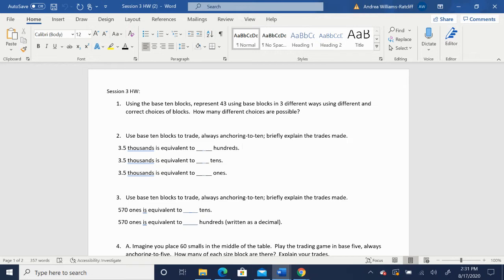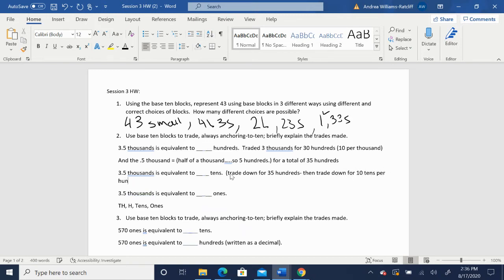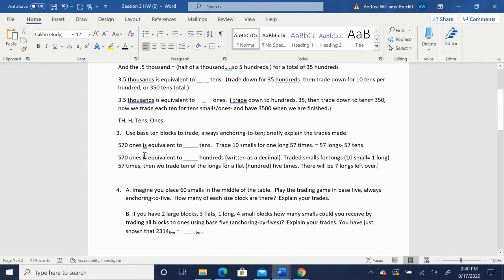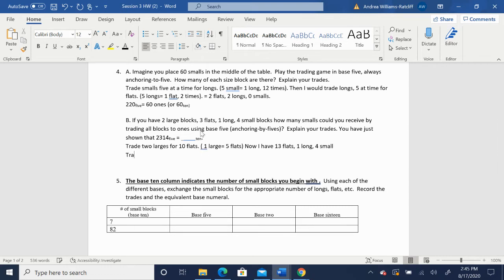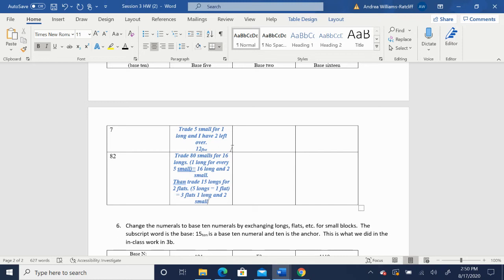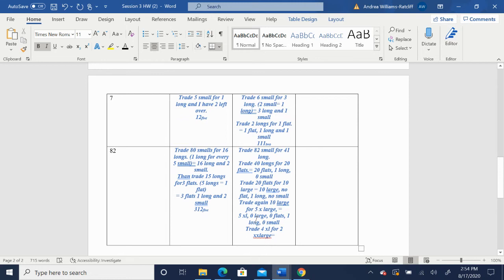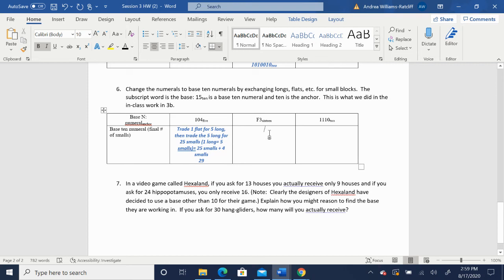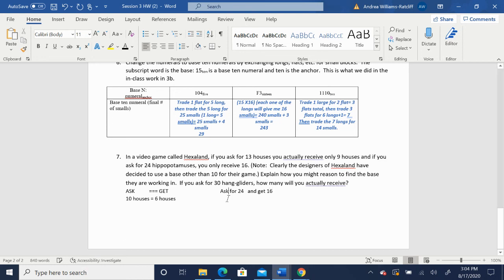Session 3 Part 1 Reflection MAT 203